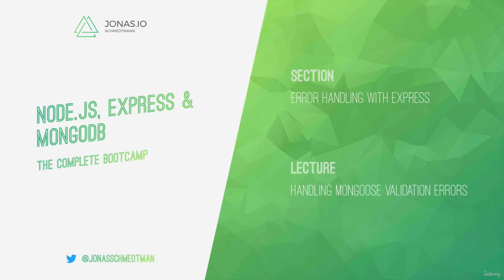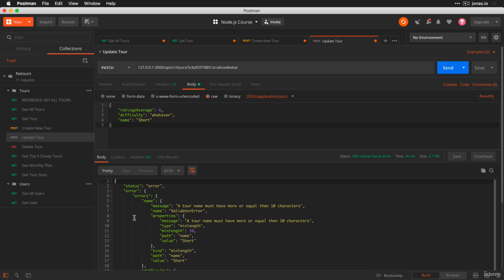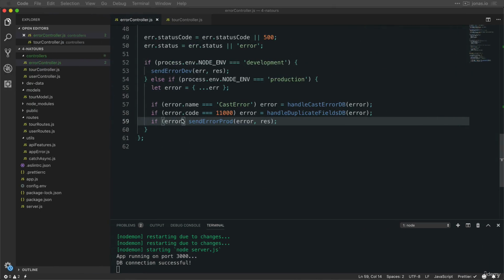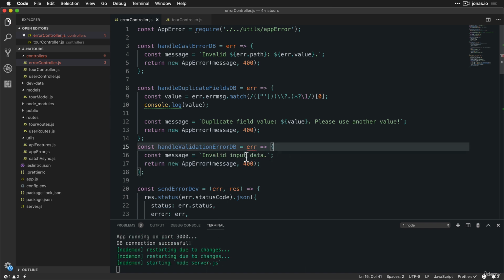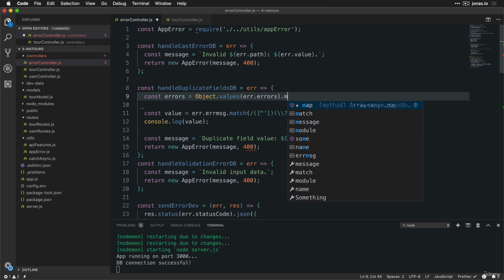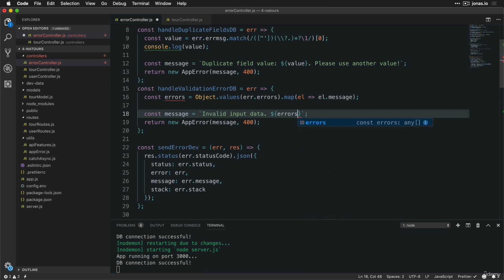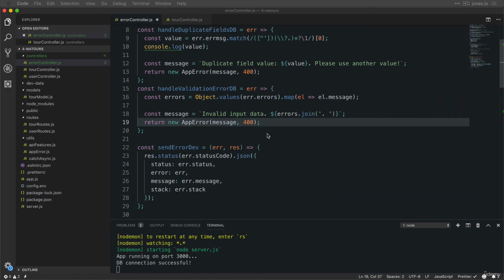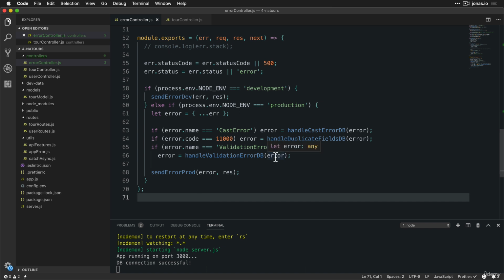119 Handling Mongoose Validation Errors